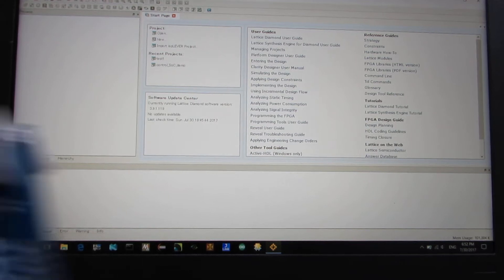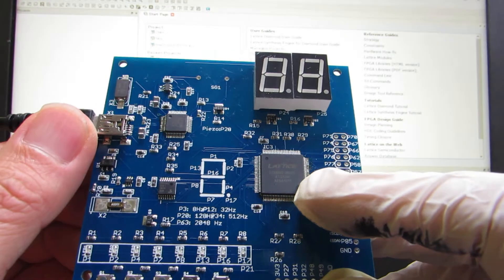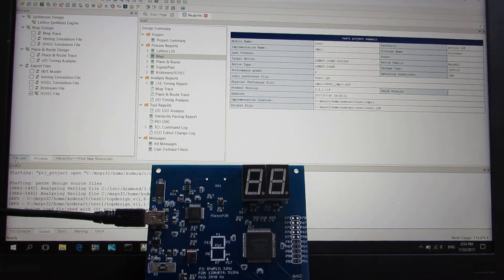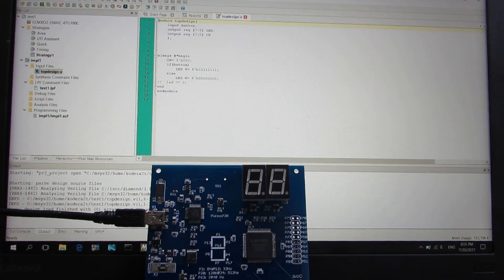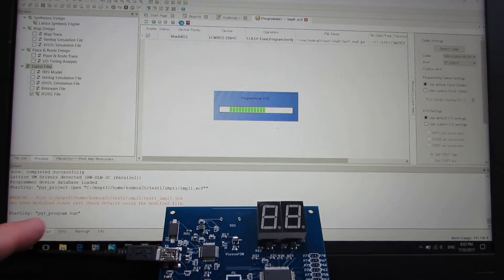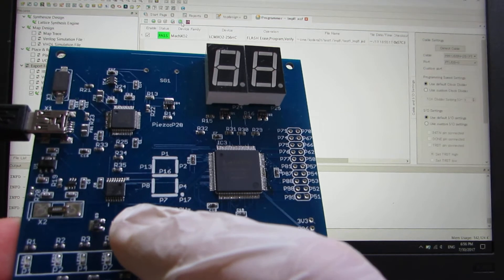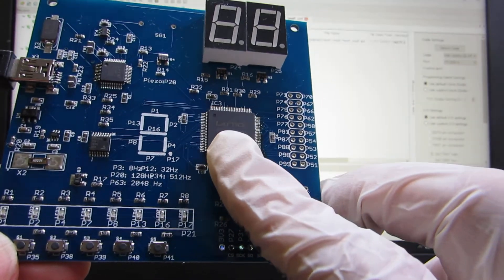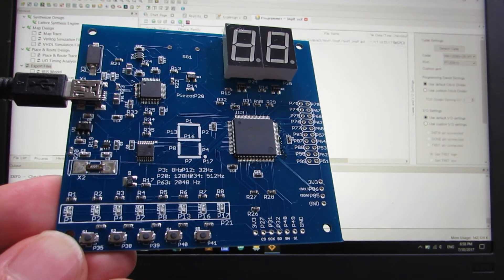HDL training board by FPGA, eventually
Eventually my explore to HDL reaches FPGA. The new board has Lattice's MACHO2256HC FPGA with FTDI programmer, which is compatible with Lattice Diamond. Basic circuit is similar to the previous CPLD board but it is fully integrated with Lattice Diamond.
I know the prototyping board by Lattice but this board is more simple and useful for "real beginners" by simple LEDs and 7-seg LEDs.